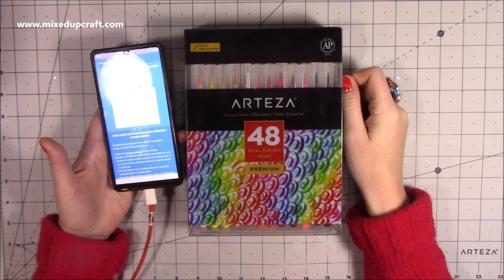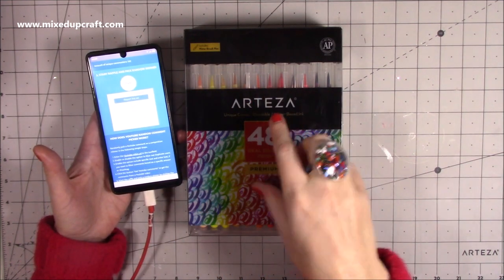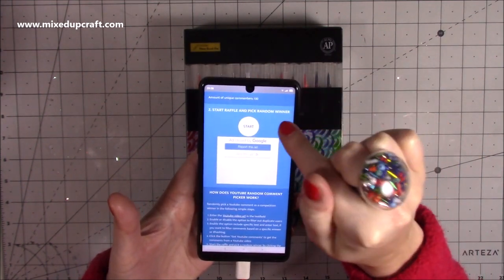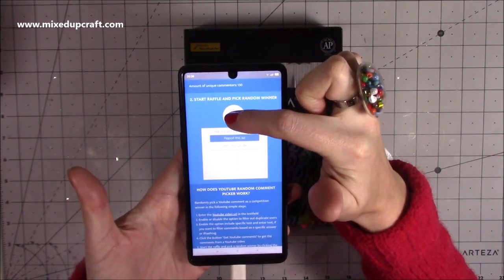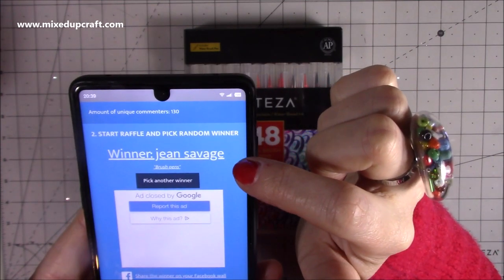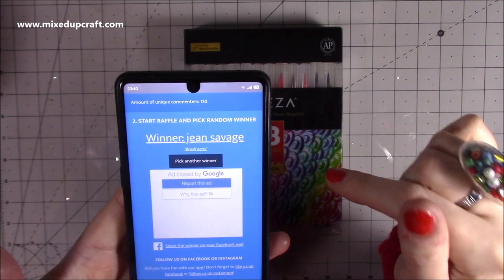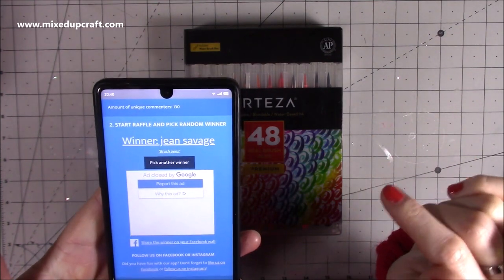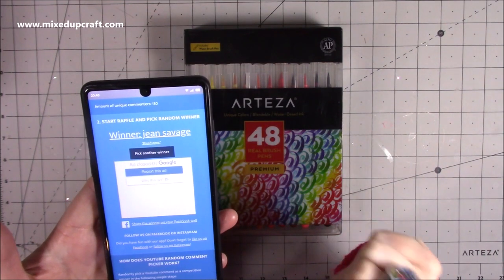Hidden Giveaway Winner Announcement!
Concratulations to JEAN SAVAGE who has won the Arteza Brush Pens in the hidden giveaway.

My Purple Scoreboard by Hunkydory.

Sam